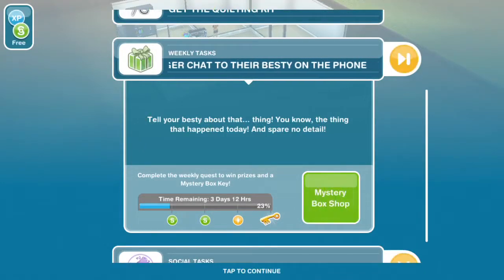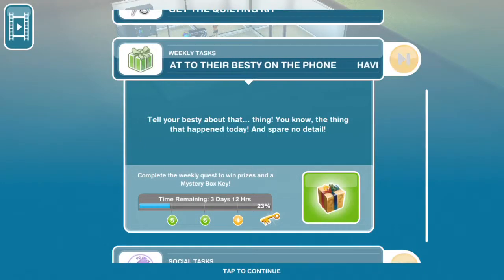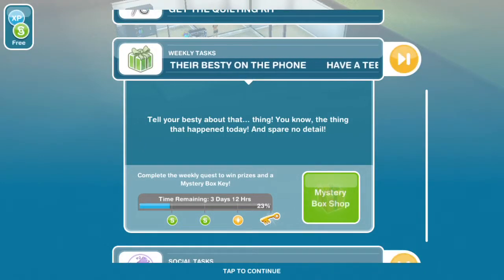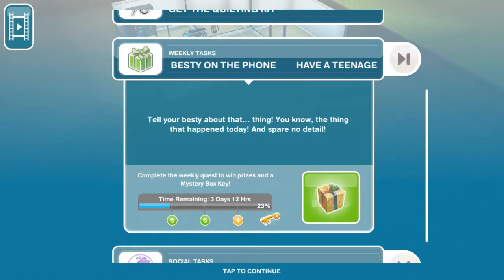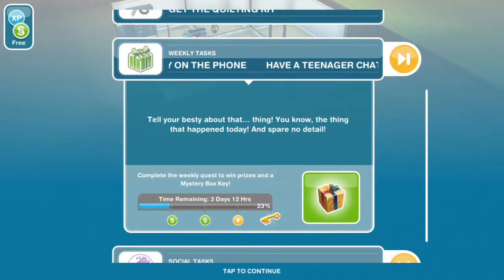How To Have A Teenager Chat On The Phone To Their Besty - Sims Freeplay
Hello Sim fans! Today I am going to be showing you how to have a teenager chat to their besty on the phone. Enjoy!